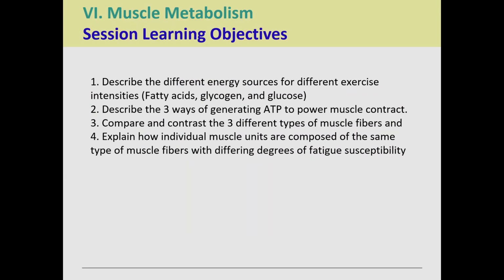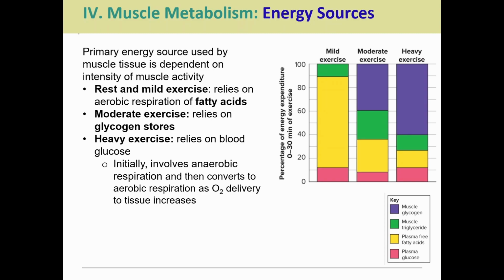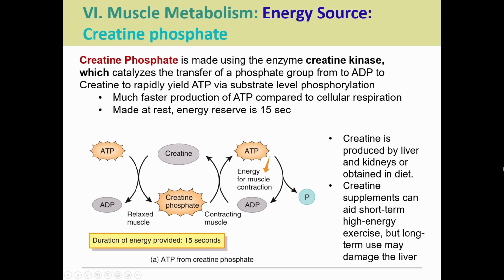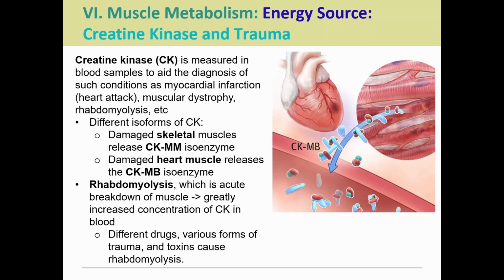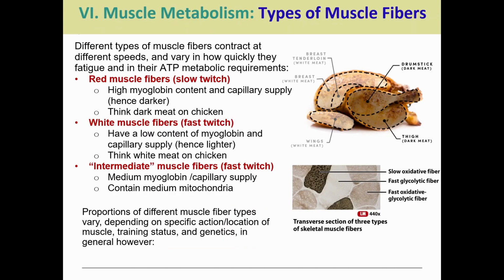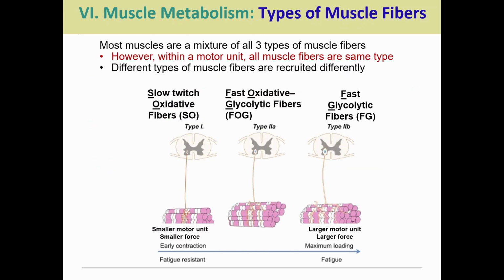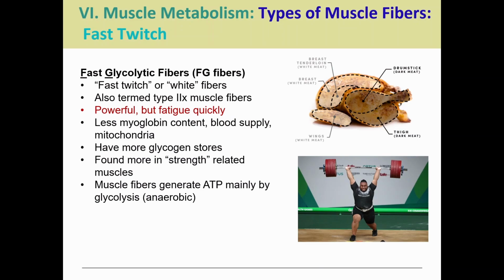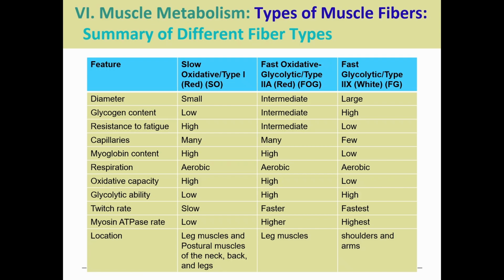BIOL 22 11.6 Muscle Metabolism